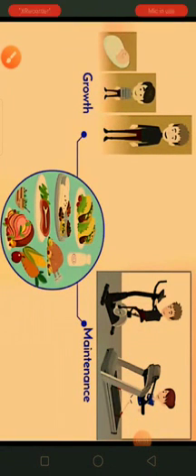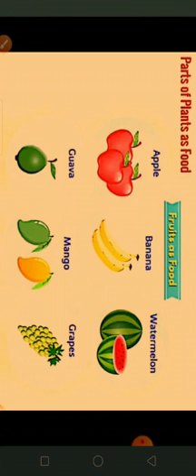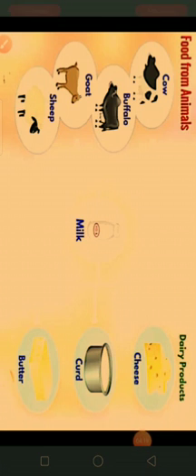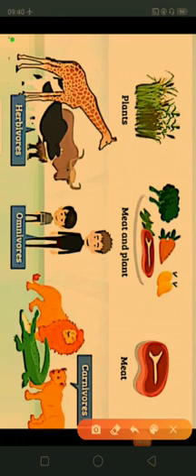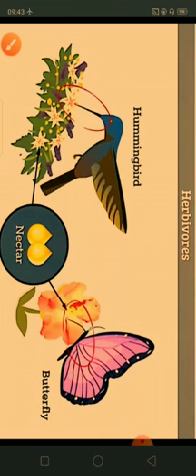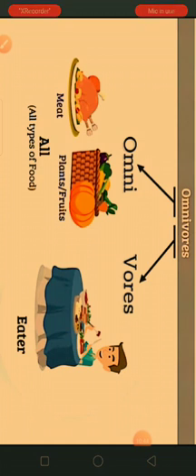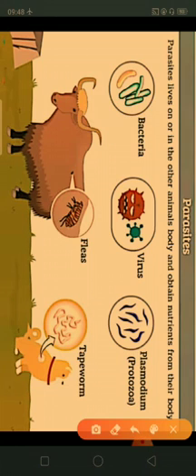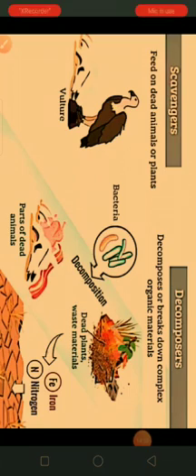23 June 2020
Class 6
Subject  - Science